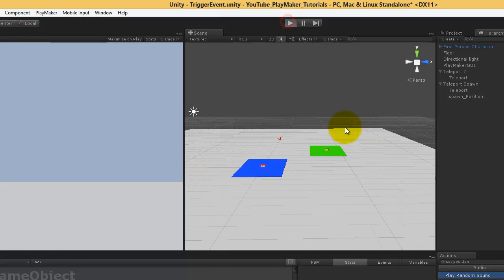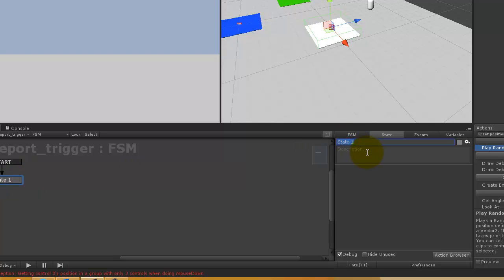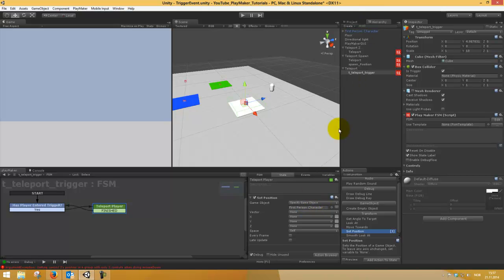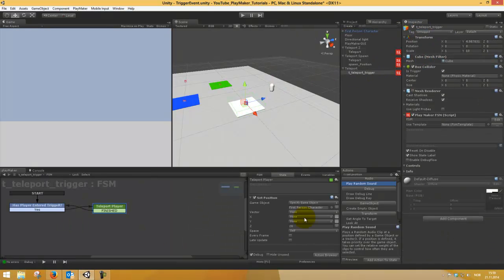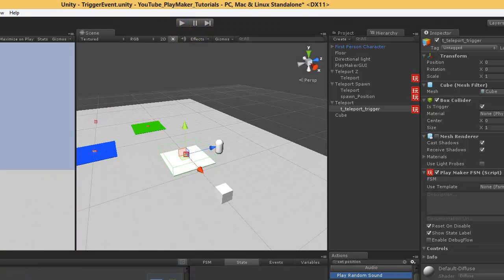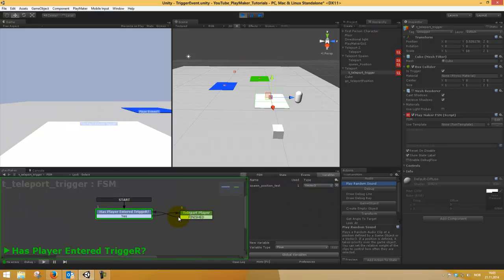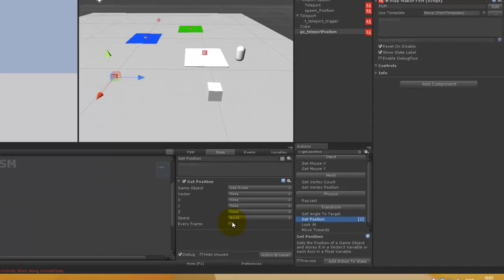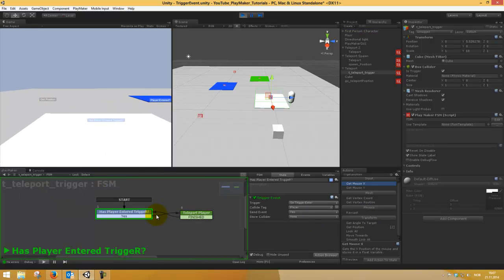Unity + Playmaker Tutorial: Trigger Event Action - Teleport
This video shows two quick examples of how to use Trigger Event together with set position and get position. How you can teleport the player or an object around.